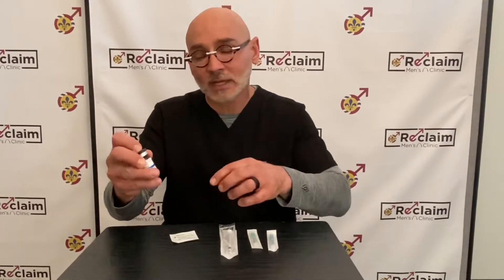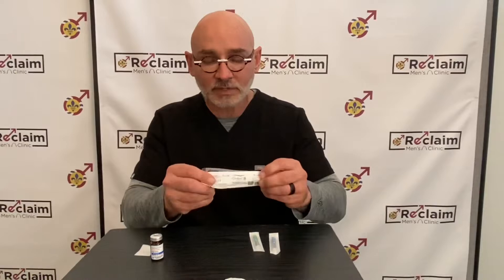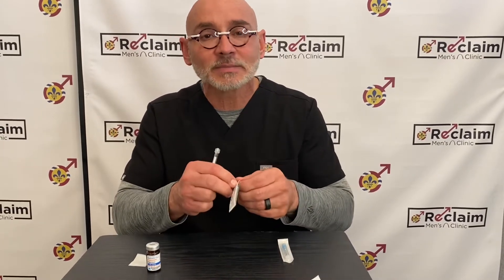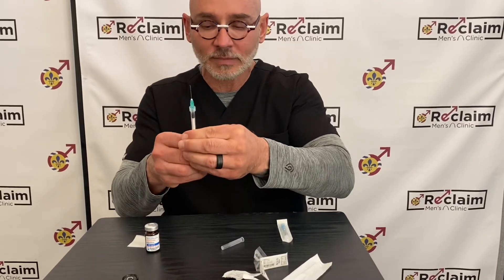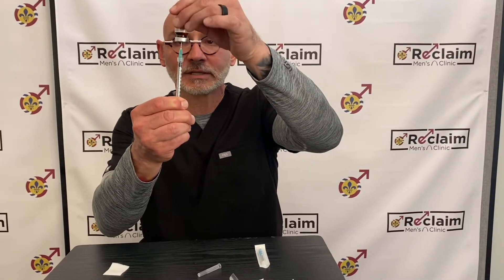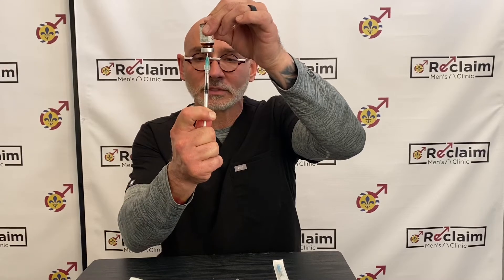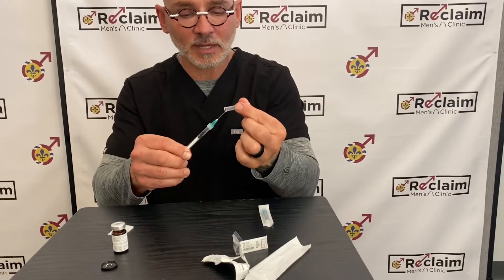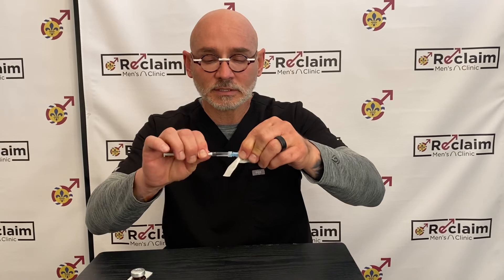How To Withdraw Testosterone Out Of A Bottle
Learn how to safely withdraw testosterone out of a bottle for injecting.